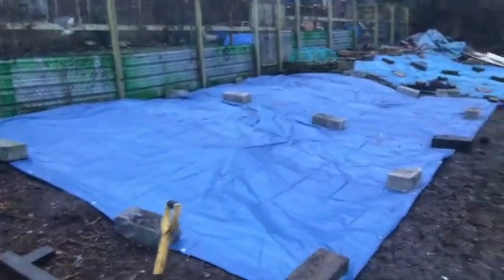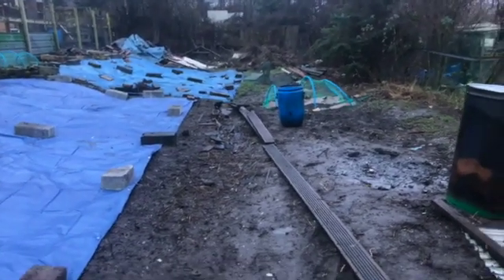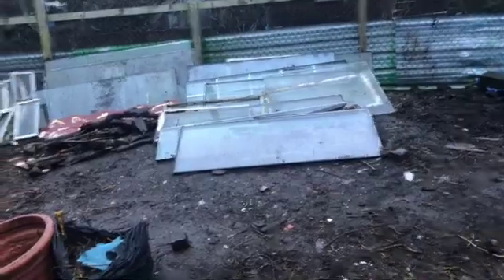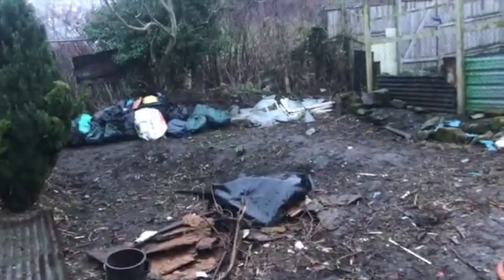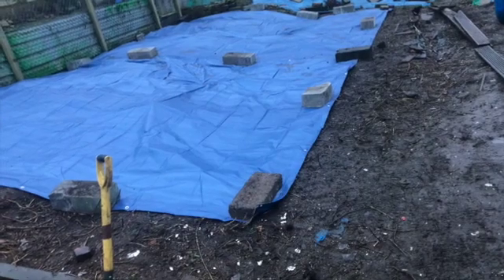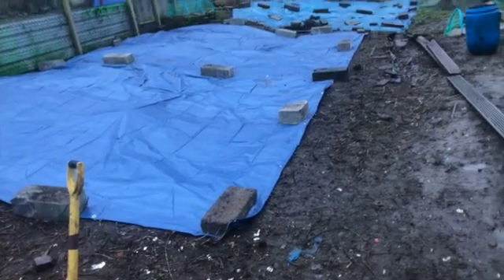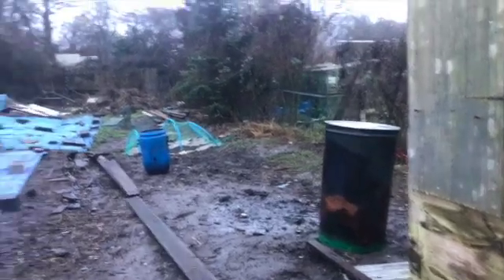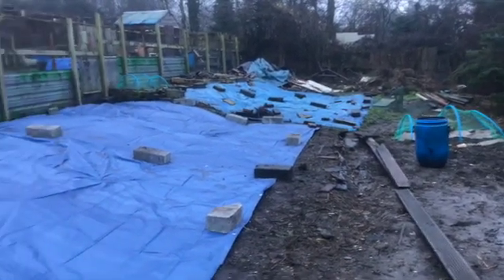Allotment update 9 SD 480p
update at Allotment as we approach Christmass i will be having a short break from going down but will be back filming in the new year